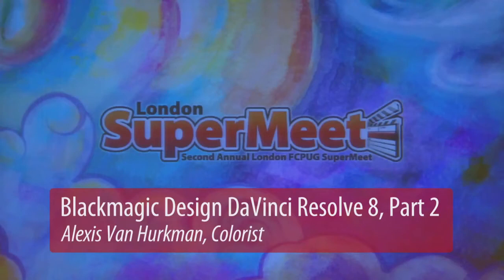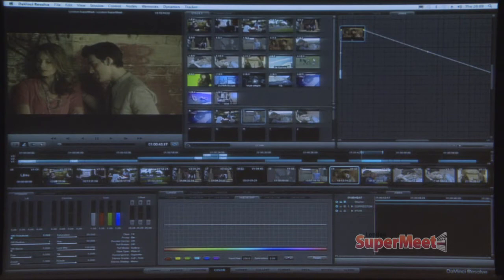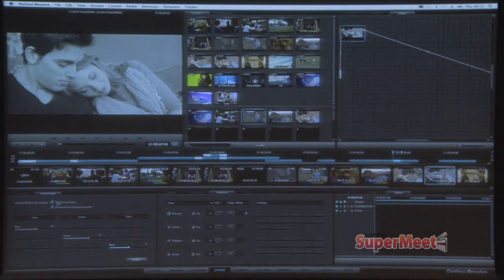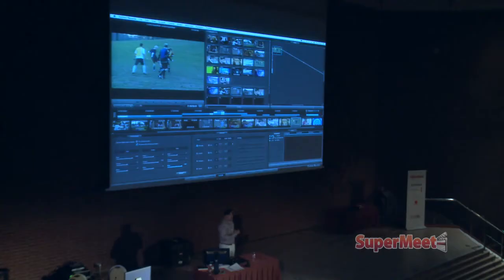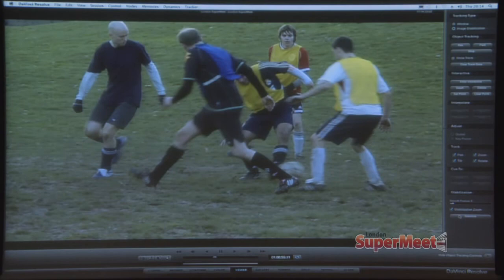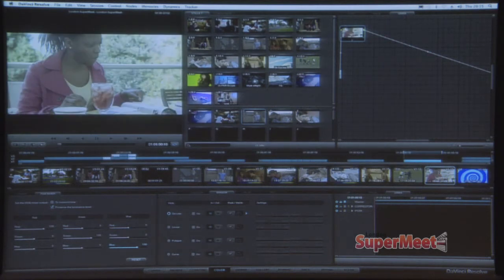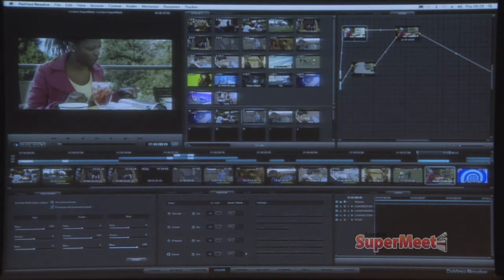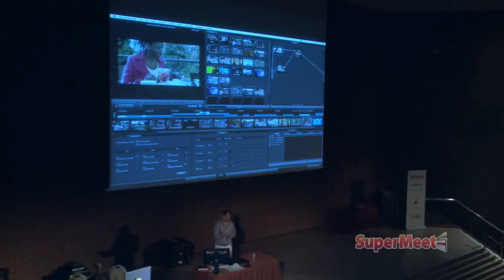How to Color Grade Your Videos in DaVinci Resolve 8 (Part Two)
Davinci Resolve 8 is here and Alexis Van Hurkman discusses how, in the last nine months, DaVinci Resolve has changed his color correction practice. In the process Alexis shows off a few of his favorite Resolve workflow and color correction features in examples from projects he's worked on this last year, which includes the television pilot 'Nuclear Family' and the feature 'Cargo,' and give insight based on years of experience grading programs that have appeared on The History Channel, the BBC, and Discovery Channel networks.

To learn more about and connect with Alexis Van Hurkman,

Your being part of our community means the world to us!

Content within this video was originally recorded live at the London SuperMeet in 2012.